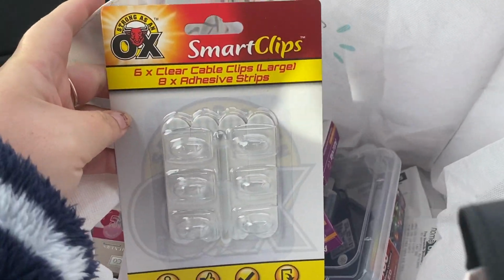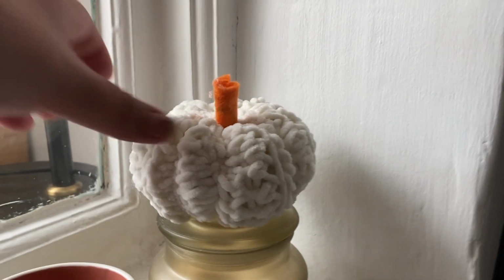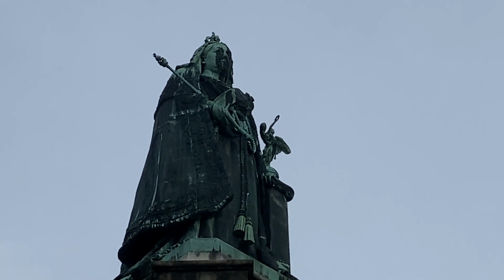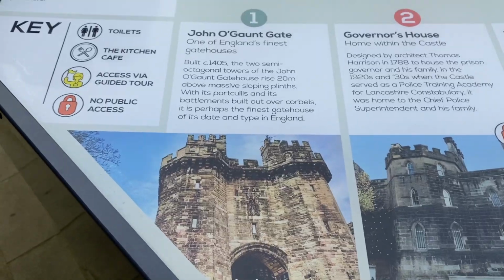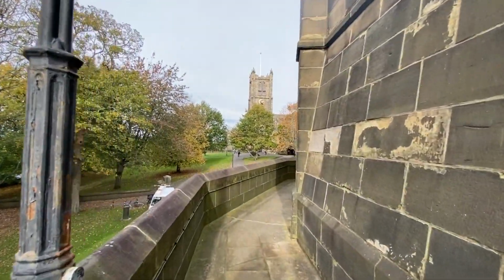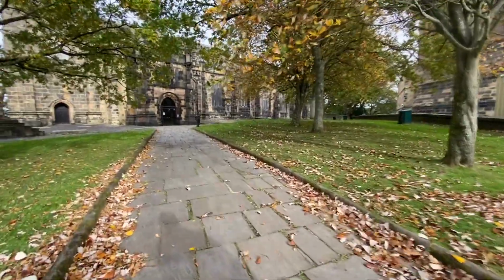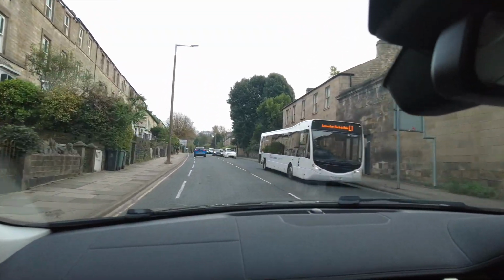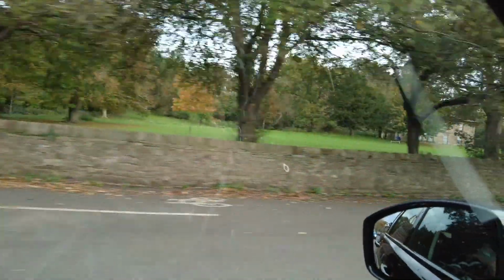Lancaster Castle, A 17th Century Pub & A Crochet Pumpkin 🎃 | Vlogtober 26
Hi Everyone,

I'm Andrea a mum to 3 boys living in the North West of England. I upload vlogs every Monday afternoon at 5pm. My Vlogs are just a snippet of our life, however if you are more interested in shopping hauls and meals, I also have a channel which focuses on food, meals of the week and general hauls. I hope you enjoy watching.

Andrea xoxo